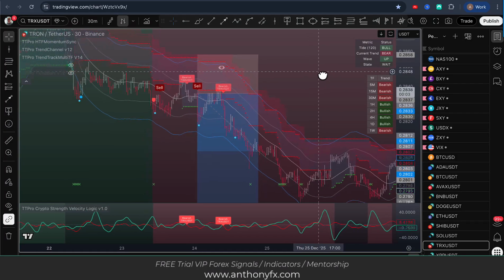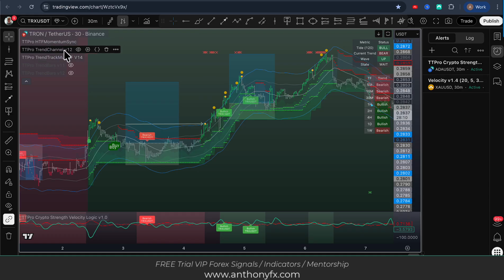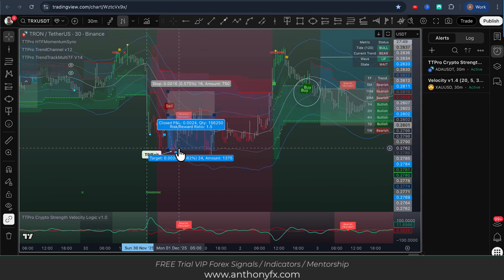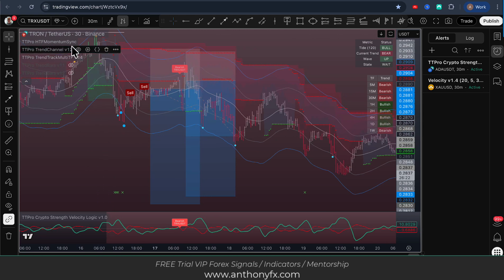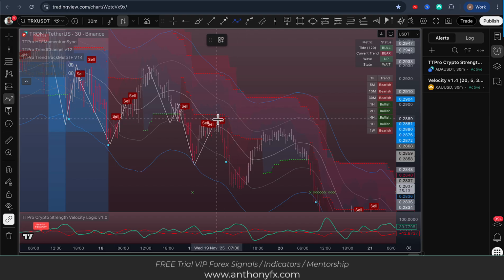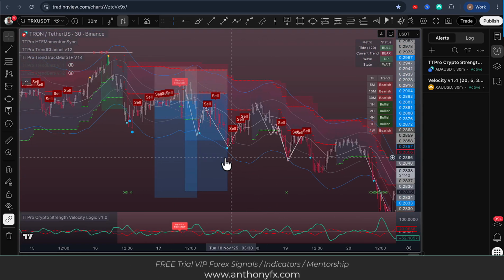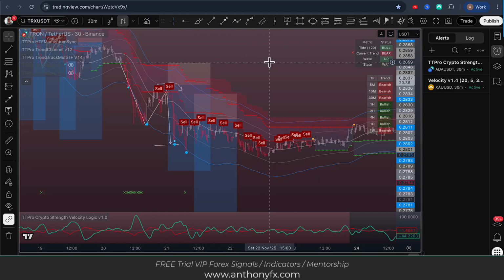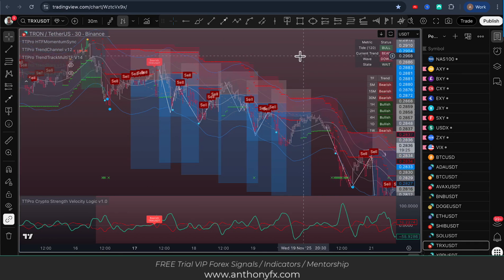How To Trade TRX Tron Crypto Buy Sell Signals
This video we look at trading cryptocurrency, focusing on TRX Tron signals generated by our best TradingView indicator for tracking the trend and momentum. In the video we show you how to do a very quick  crypto analysis on the tron chart, demonstrating how the indicators provide strong crypto signals for high probability tron trading. 🚀

This session applies crypto indicators to help you understand market direction and potential price action direction for TRX.